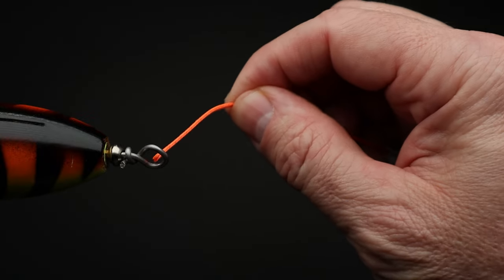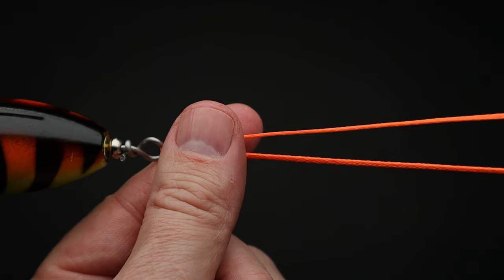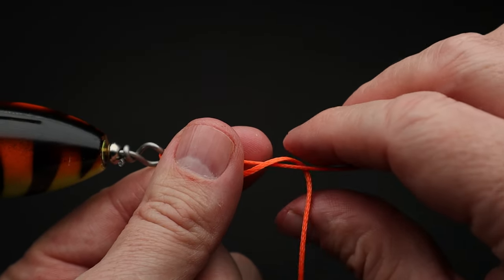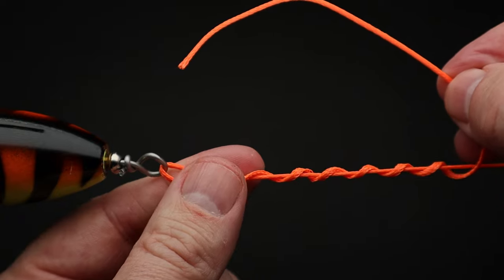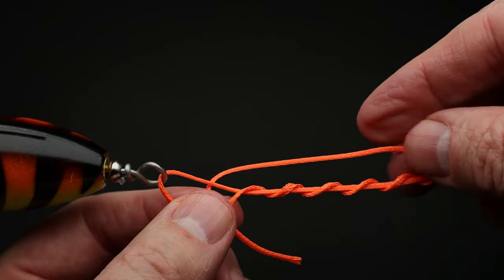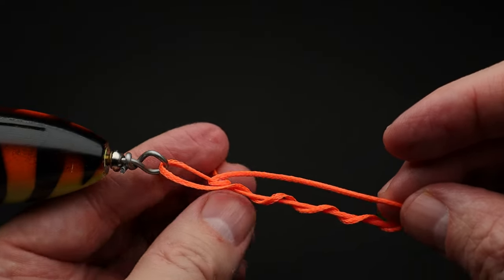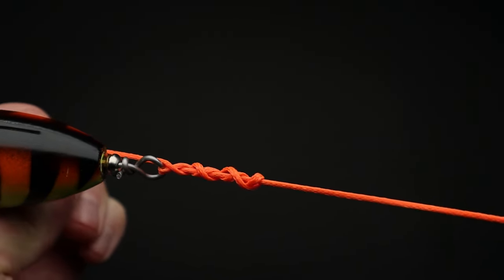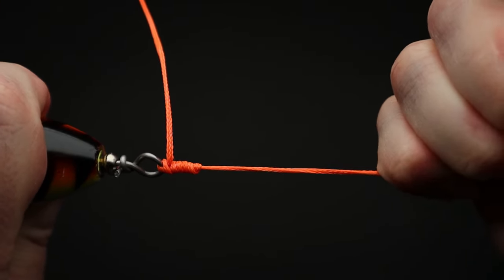Fishing Knots - How to tie The Improved Clinch Knot. One of the most popular fishing knots.